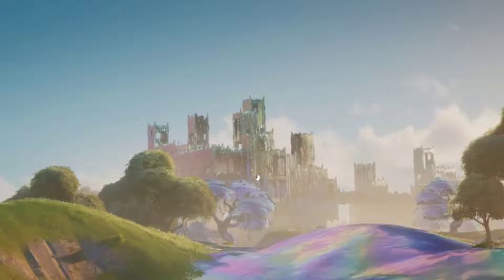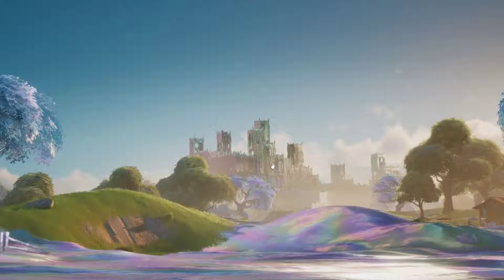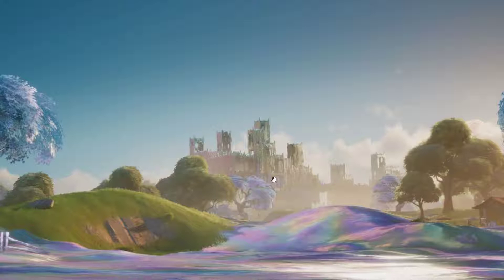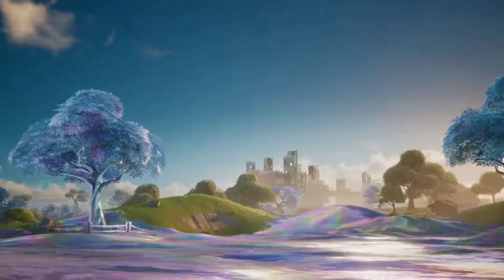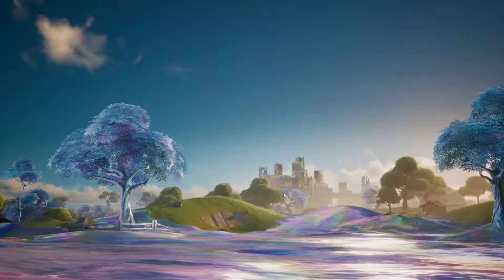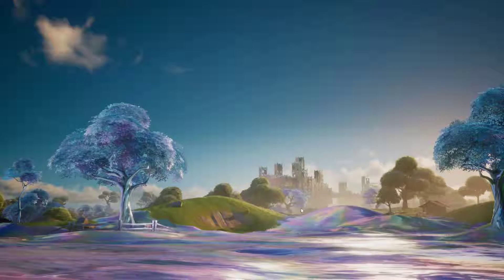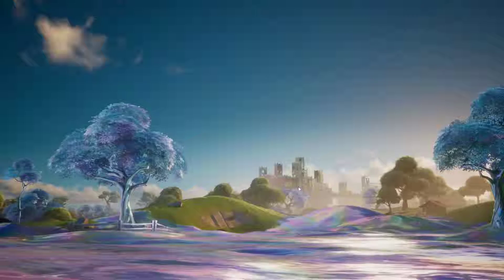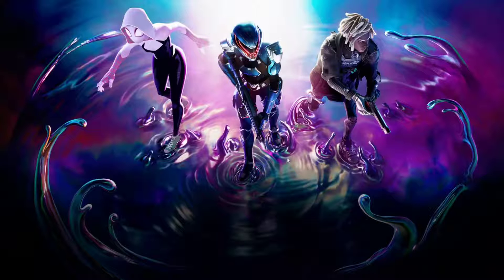Fortnite Chapter 3 Season 4 Lobby